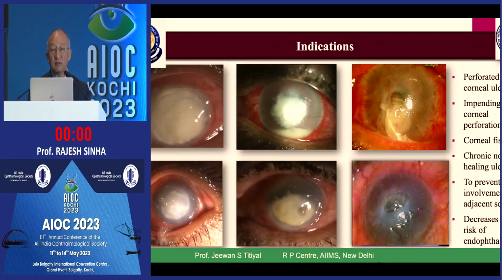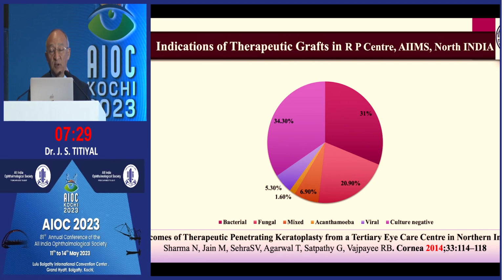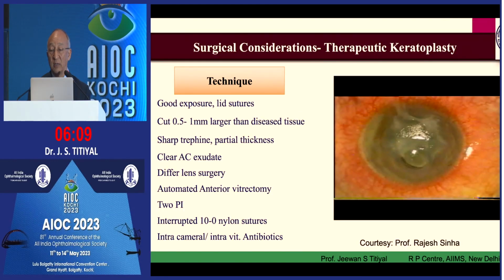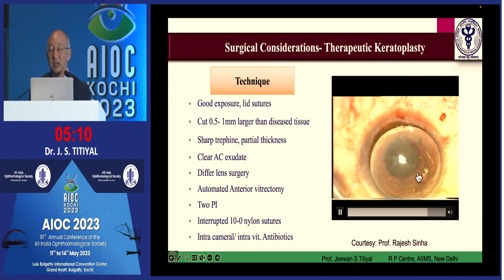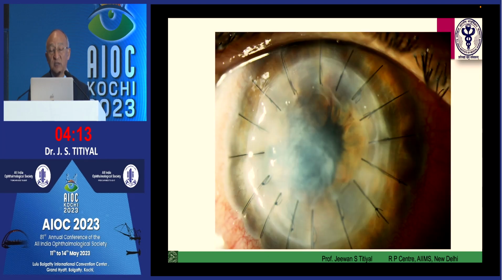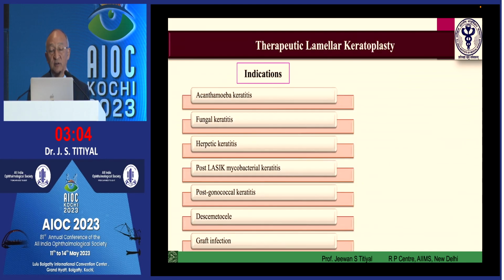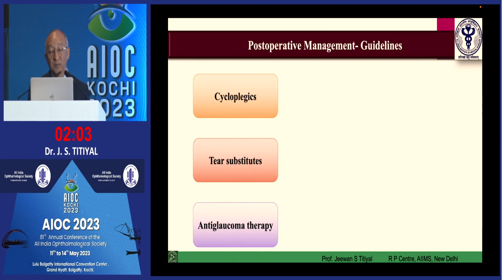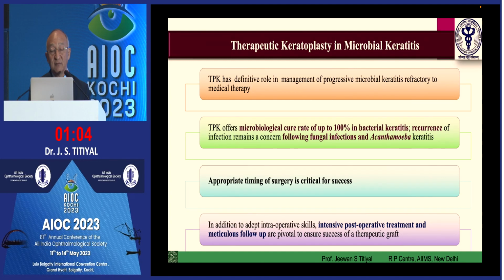AIOC 2023 IC583 topic Dr J S TITIYAL Therapeutic Keratoplasty in Microbial Keratitis